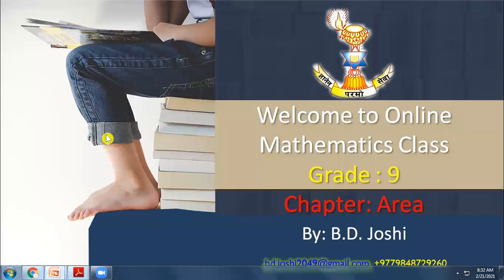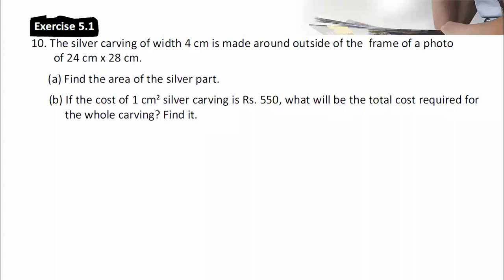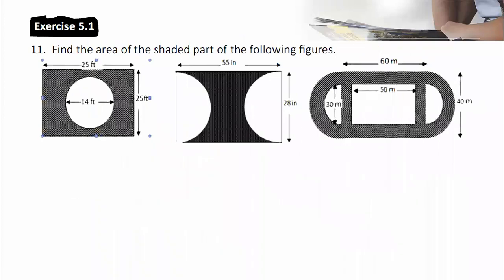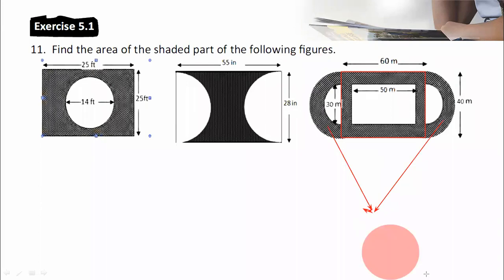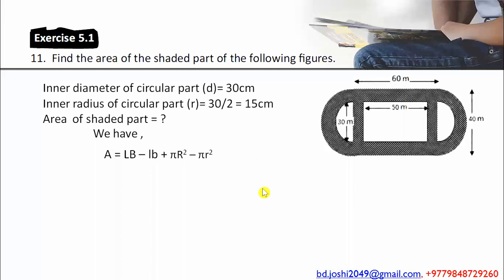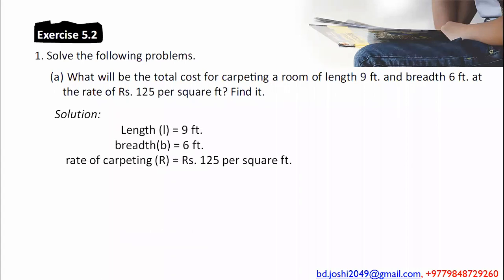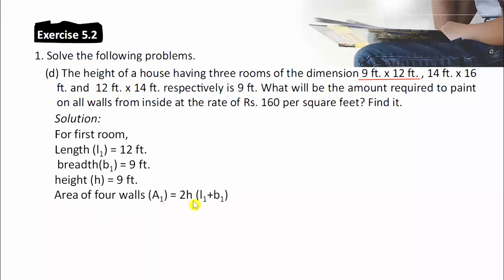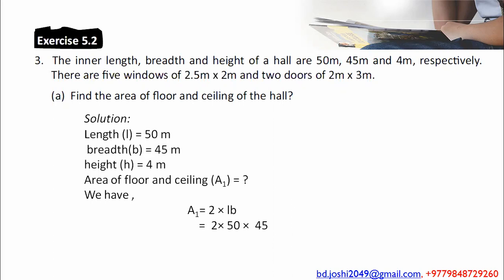|| Area || Day 3 || Grade 9 || Mathematics ||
2077/ 11/ 09, SAMT, Online Class